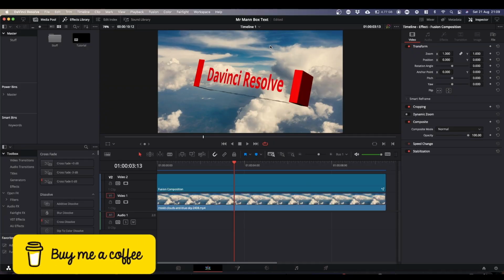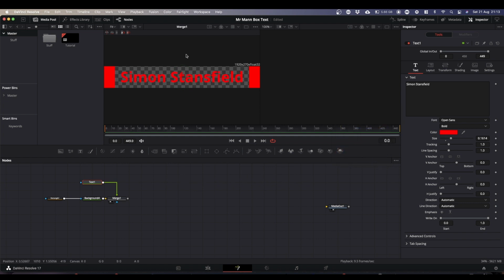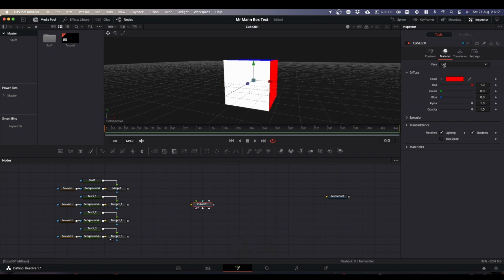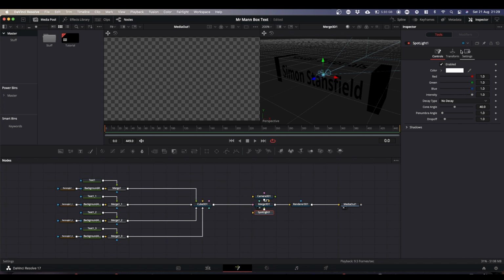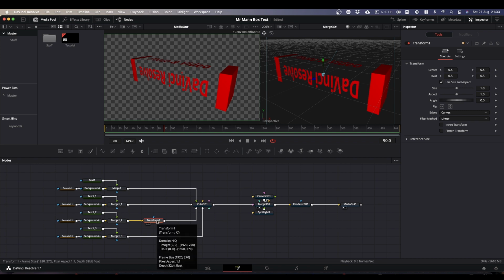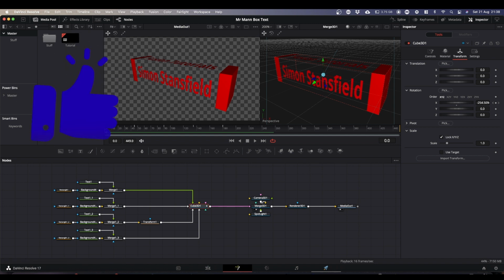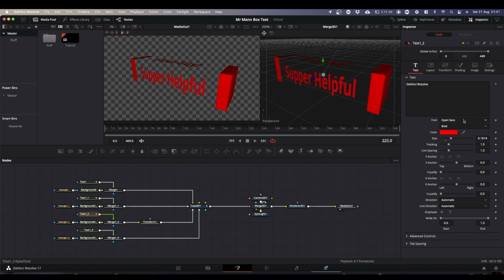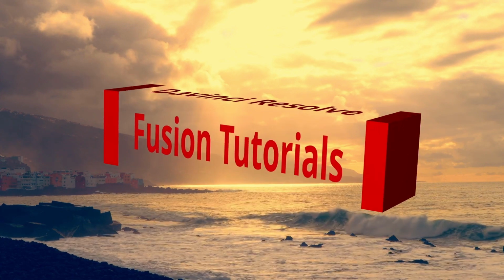Spinning Text Box - DaVinci Resolve 16/17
In this tutorial we happy masked text and background onto a spinning cube and also animate the text changing

00:00 Welcome
00:18 Lower 3rd?
00:51 Let’s get started…
01:40 Setting up the Text
04:28 Cube3D
05:24 3D navigation
05:58 Connecting up to Cube3D
08:42 Setting up 3D scene
09:40 Lights!
10:49 Camera!
11:13 Action! (Animating the Cube)
15:49 Animating the text change
21:35 Finishing off
22:42 Thanks for watching!